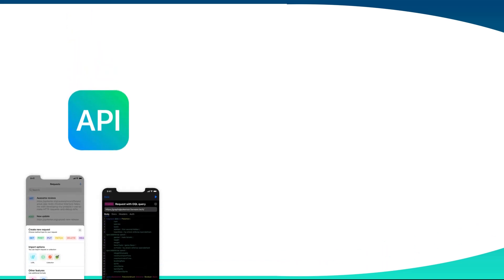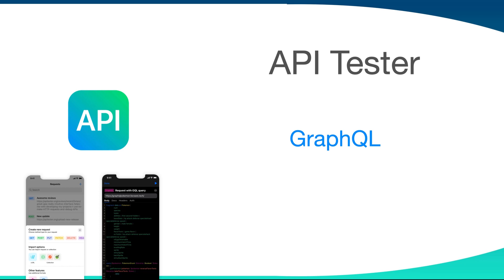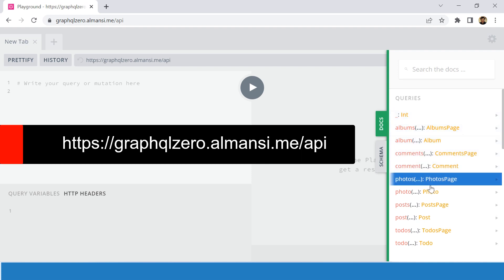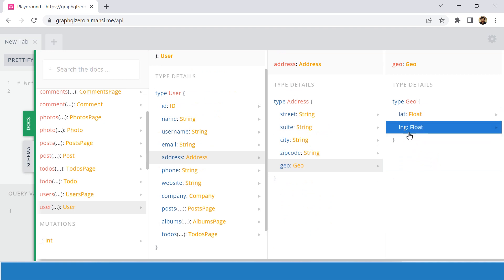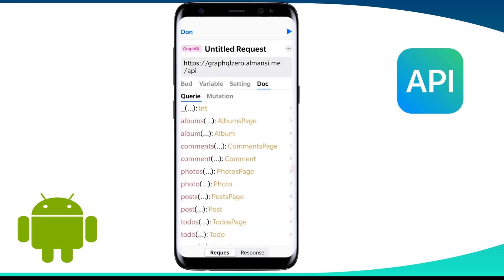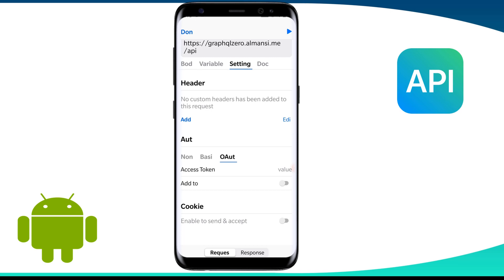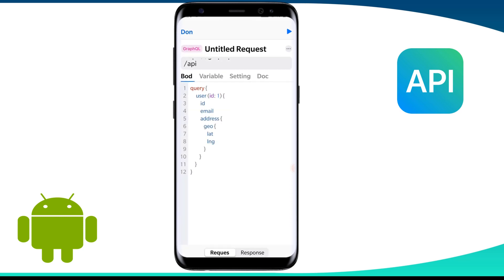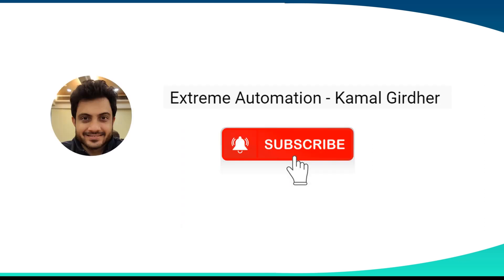API Tester # 3 | Test GraphQL requests using your mobile device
In previous video, we have seen how to make GET, POST and PUT requests using API Tester. Let's now explore see how we can hit GraphQL API using API Tester mobile application.